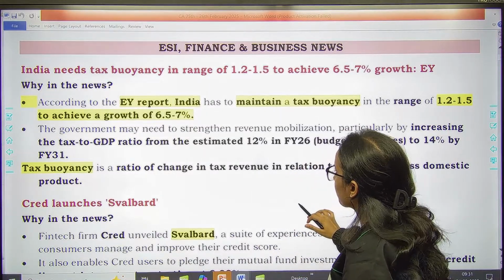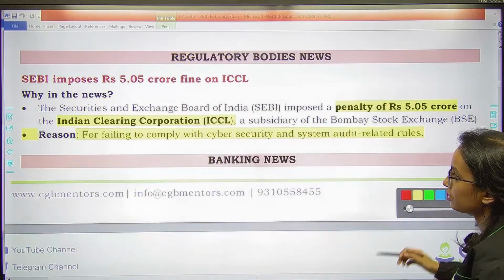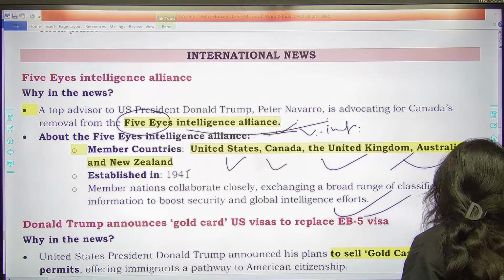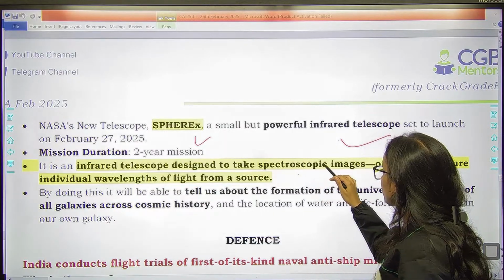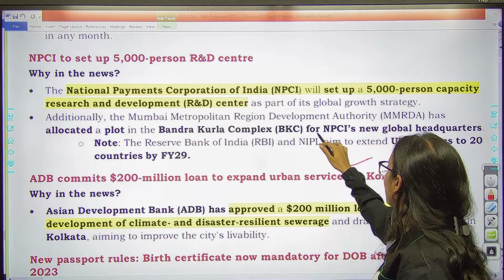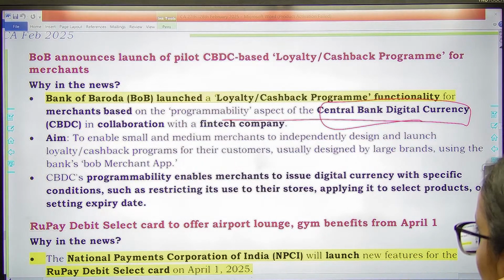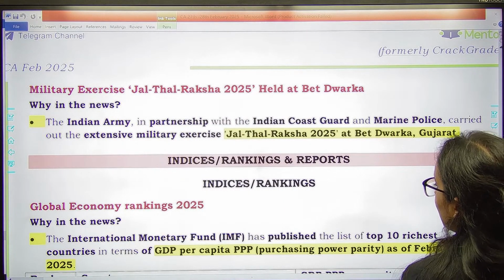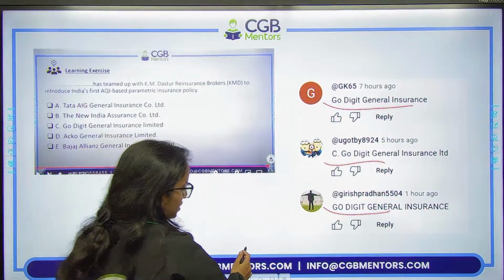CURRENT AFFAIRS for BANKING EXAMS: 25th - 28th February, 2025 with SHOTS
Stay updated with the most important Current Affairs for Banking Exams of 25th - 28th February, 2025 with SHOTS - Short Highlights of Top Stories! This session, presented in a new Q&A format, is designed to help you quickly grasp essential topics and retain key information for exams like RBI, NABARD, SEBI, IFSCA, IRDAI exams, all Banking exams, SBI PO, SBI Clerk, IBPS PO, IBPSC CLERK, RRB PO, RRB Clerk etc.

🔎Topics Covered:
👉 ESI, Finance & Business News
👉 Regulatory Bodies Updates
👉 Banking Sector News
👉 National & State Current Affairs
👉 International News
👉 MOUs, Mergers & Acquisitions
👉 Science & Technology and Defence
👉 Indices, Rankings & Reports
👉 Sports News
👉 Appointments, Conferences & Committees
👉 Obituaries, Important Days & People in News